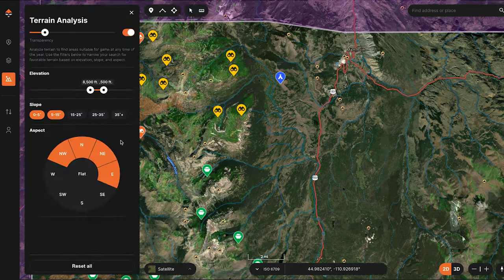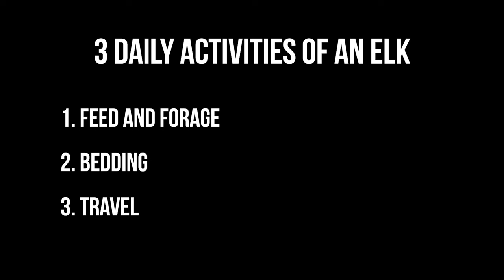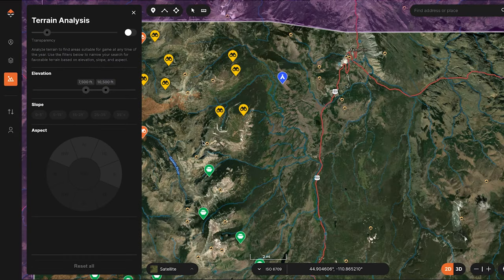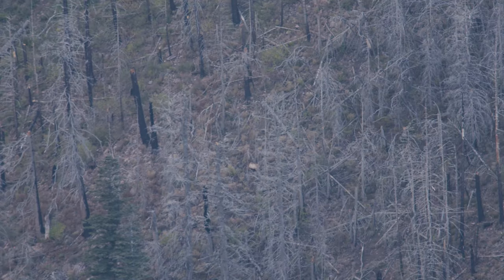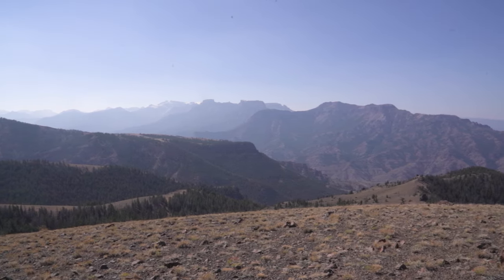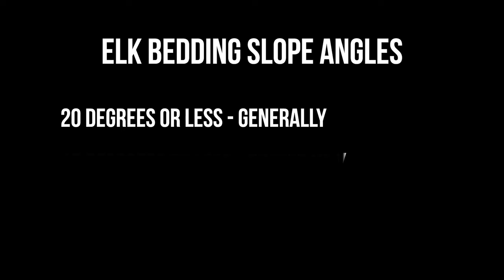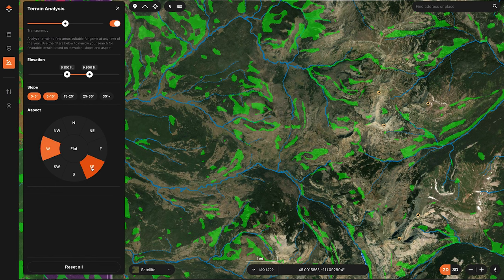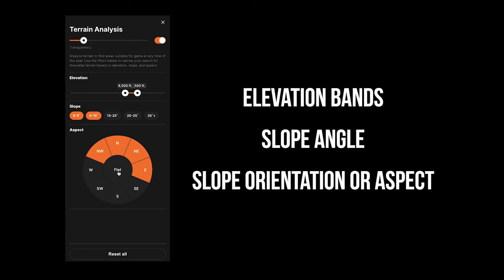How to Find ELK on PUBLIC LAND (PT.1)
Randy Newberg breaks down the basics of how to find bull elk on public lands. In the first video, randy talks about how to approach e-scouting and the mapping tools he uses to be the most efficient while e-scouting.